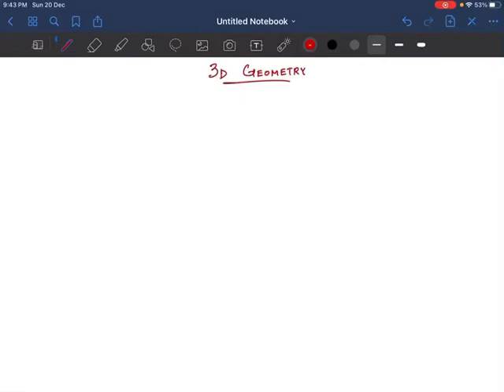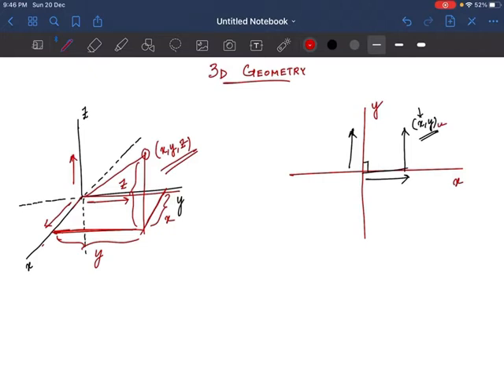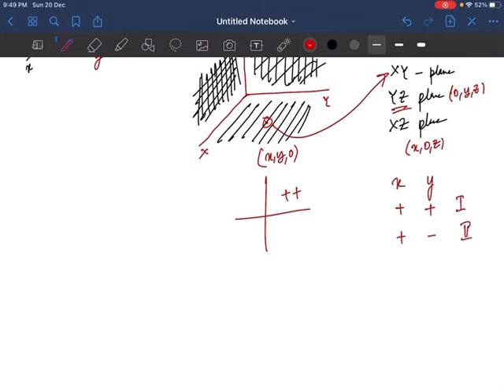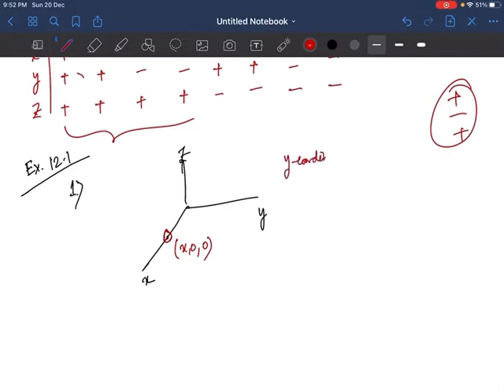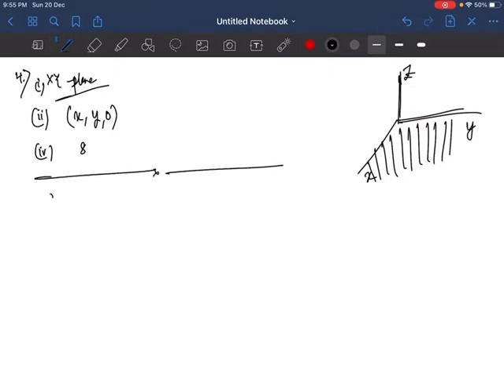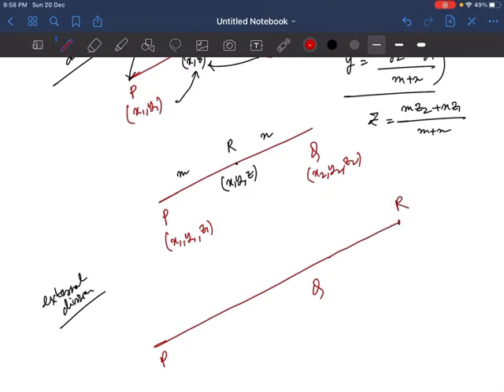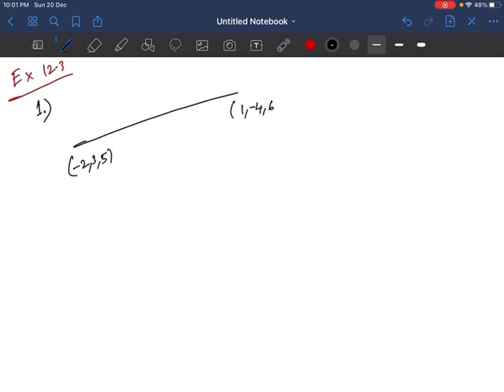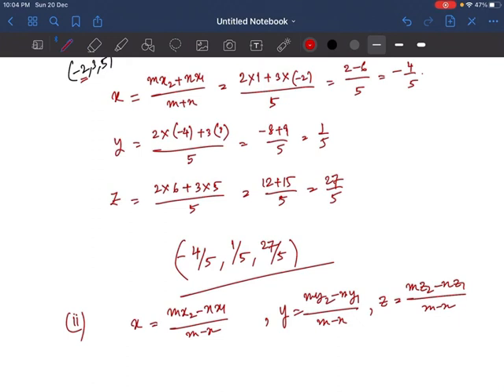Class 11: 3D Geometry